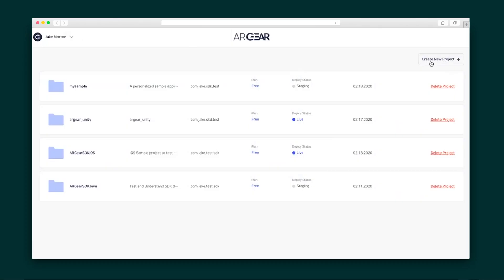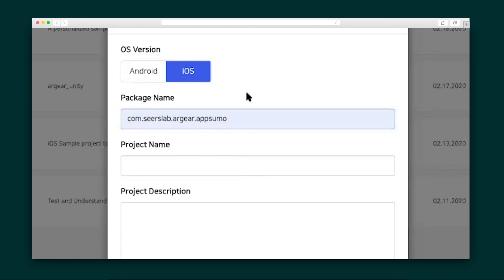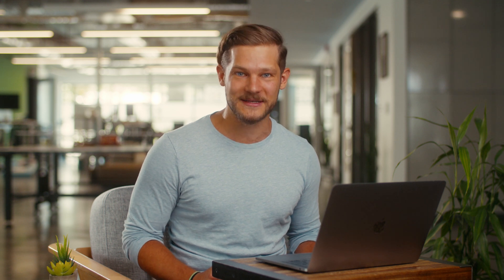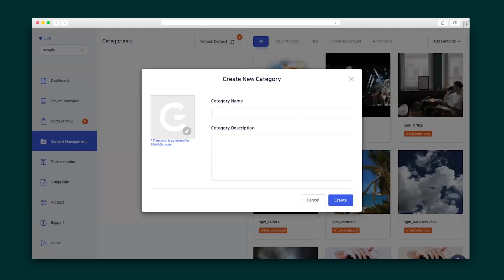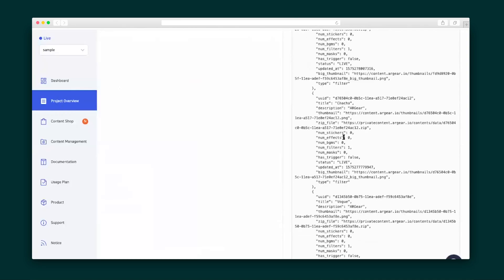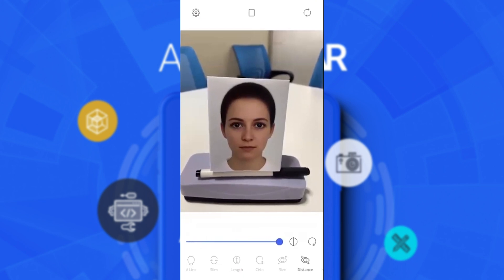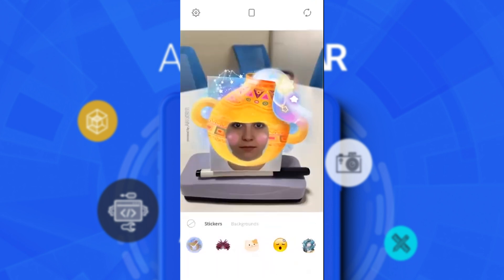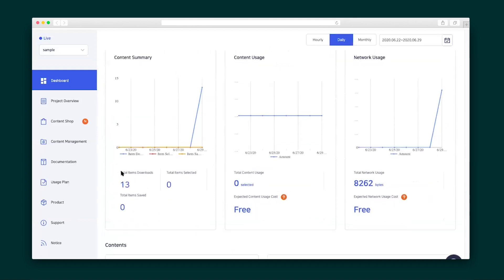ARGear How-To on AppSumo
ARGear is an AR development platform that includes an SDK, content library, and CMS console for simple implementation of AR features.

You’ve had your eye on augmented reality (AR) development ever since Snapchat made it cool to turn your face into a puppy.

But development costs are steep, and free software development kits are super tough to implement.

You need a comprehensive, user-friendly platform to tackle all your AR dev needs.

Try on ARGear.